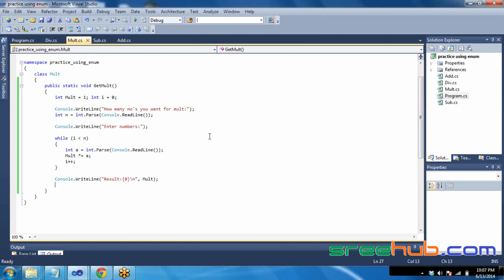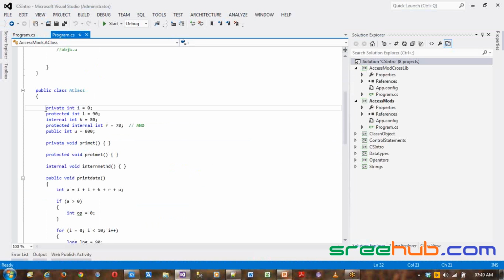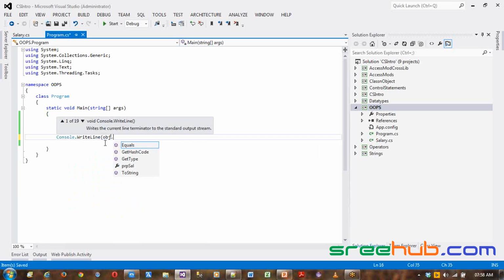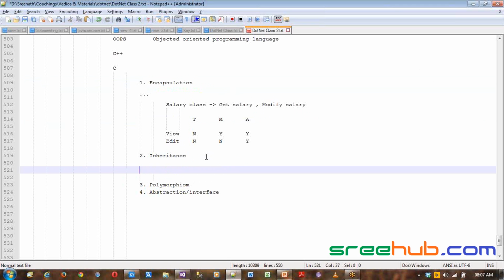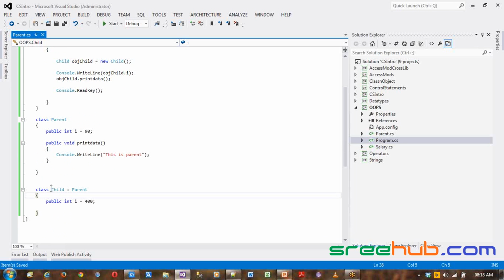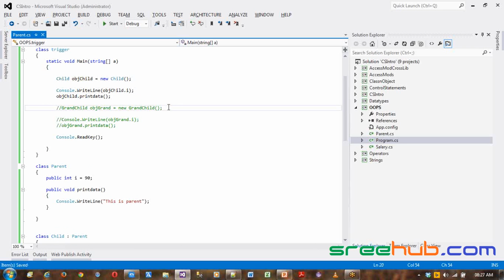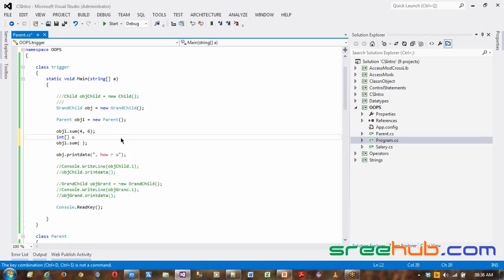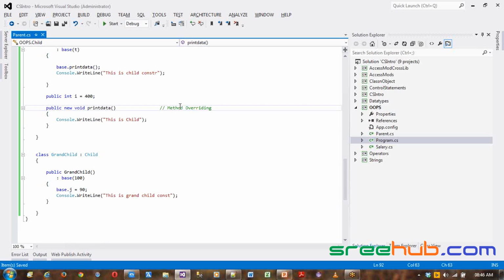C#.Net 11 OOPs I